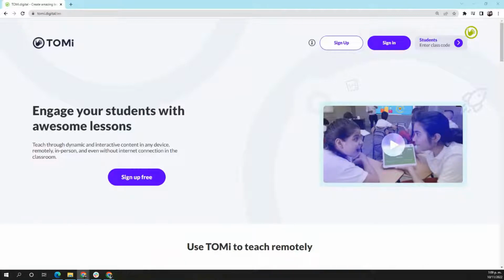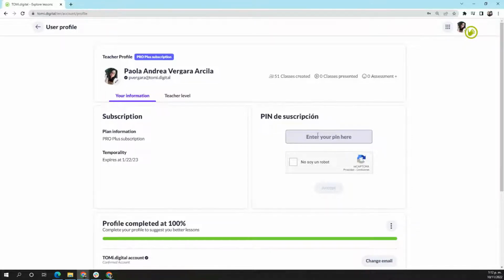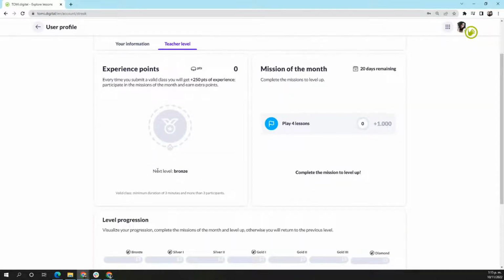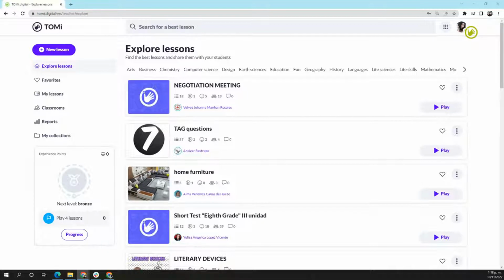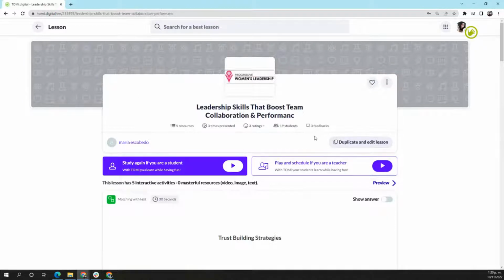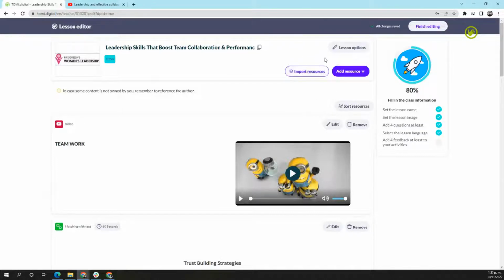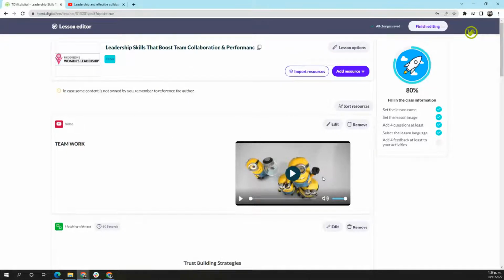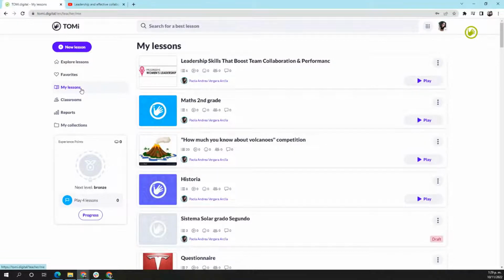TOMi training - What you need to know-